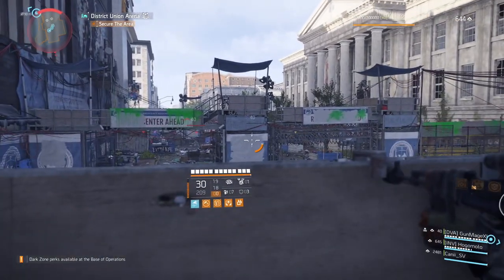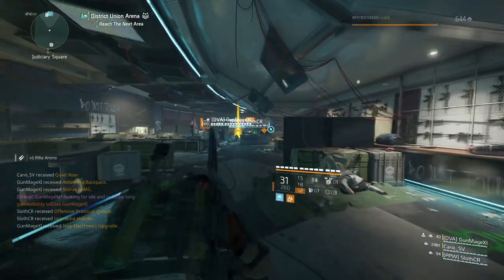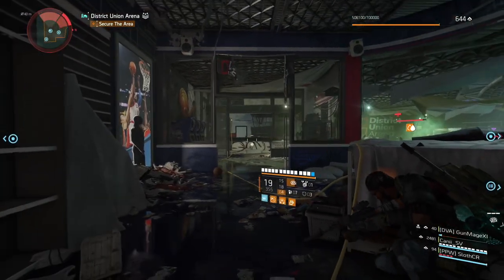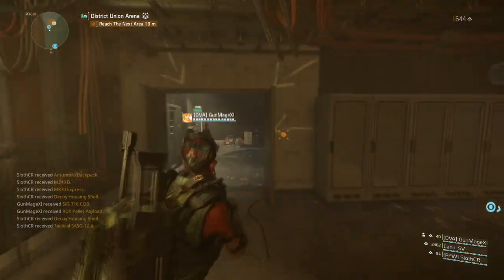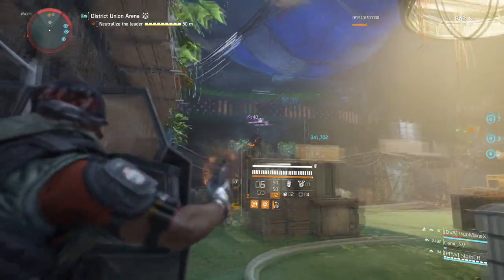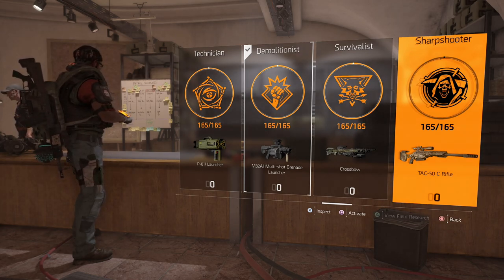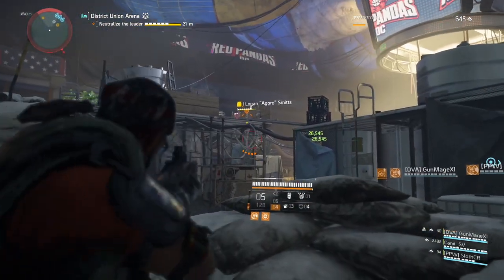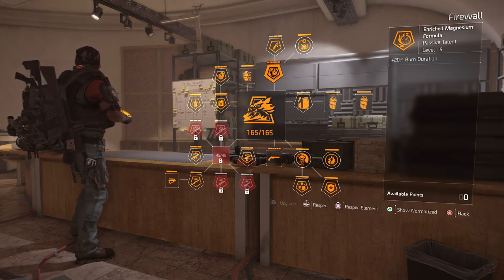The Division 2 - Build Diversity & The Distinctiveness of The Game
In this video, we take a surface glance at the elements of Build Diversity in The Division 2.